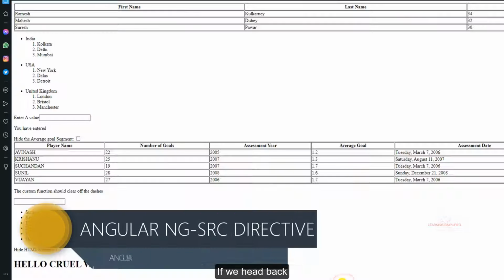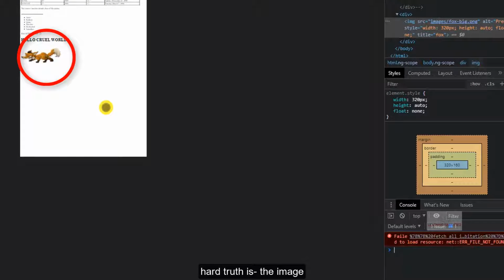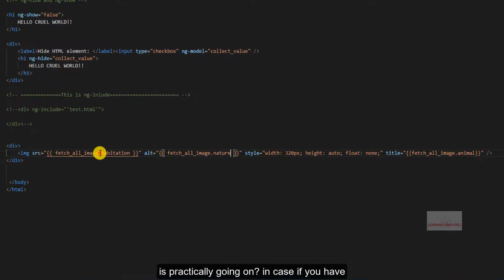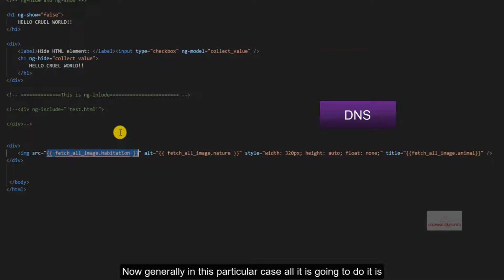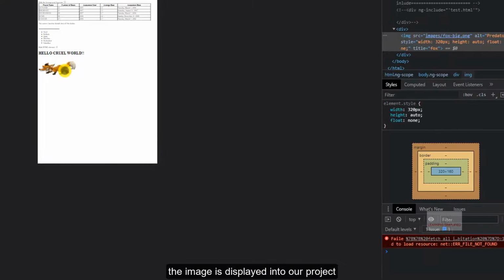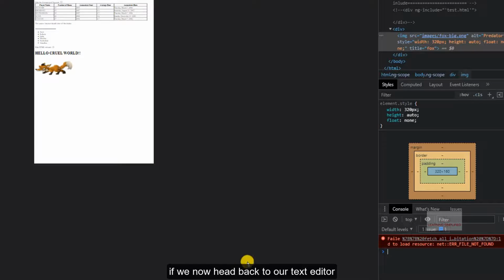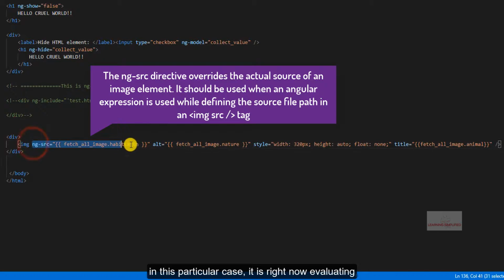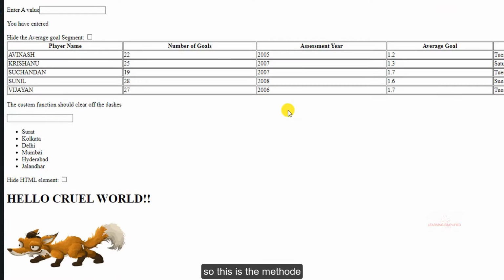Beginners Angular JS with HTML | Why to use ng-src Directive to fetch images | Learning Simplified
In this part of the angular JS tutorial for beginners, we have discussed importing images into an HTML document with Angular JS; importing images in the Angular way. This time, we will be using the ng-src directive and understand why to use it.

JavaScript had always been a way to add interactivity to web pages through the decades. But as the time passing on, nowadays it has risen to some mainstream importance; from adding basic interactivity to the web pages, it has become a powerful tool to build up large and ultra-sophisticated web applications. In that essence, Angular JS is the one that we will be knowing gradually in a step by step process. In this part of the tutorial, we will know the how to import an image into html page with the Angular with the ng-src directive.